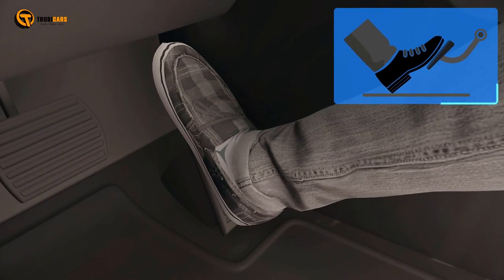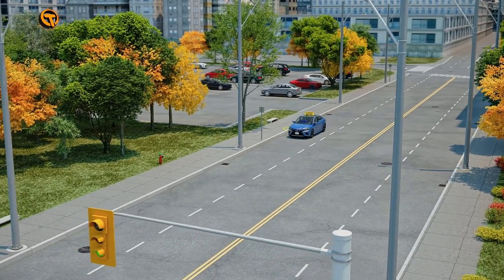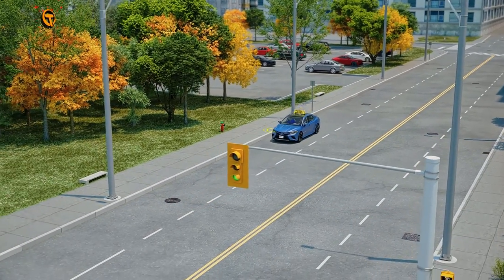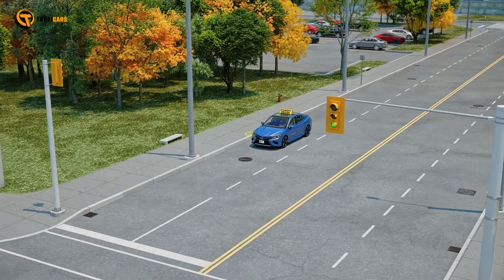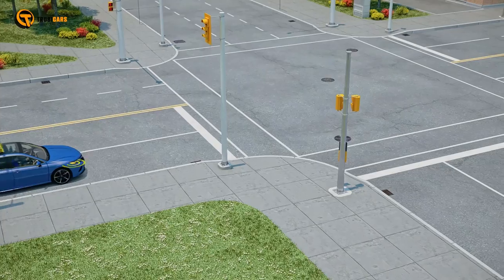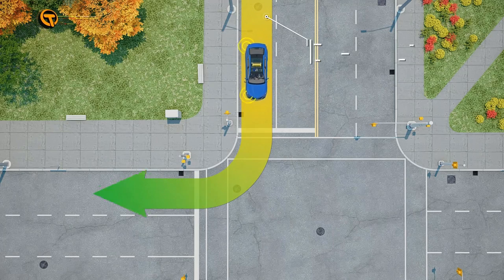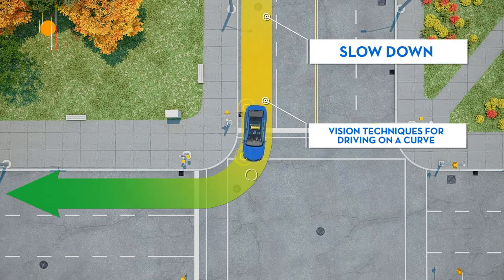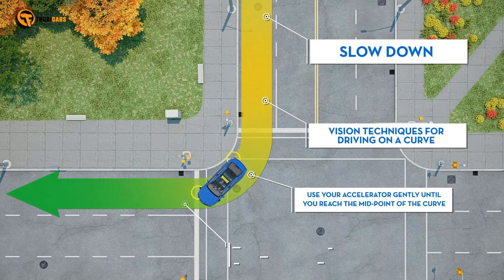How to Drive in a Curve | How to Handle Curves | Driving Tips | Handling Curves